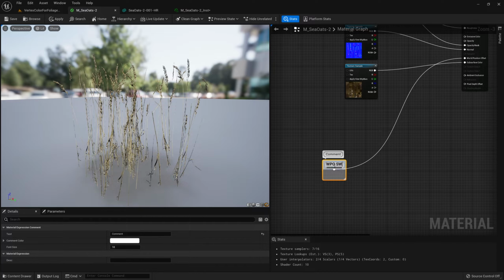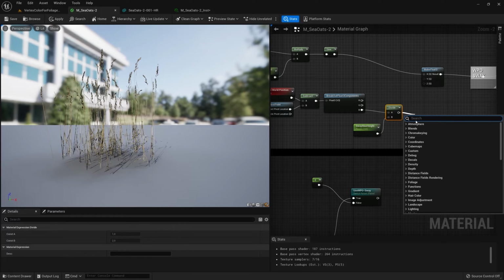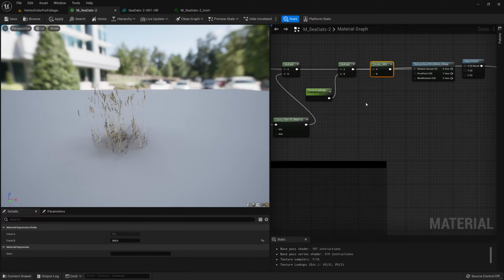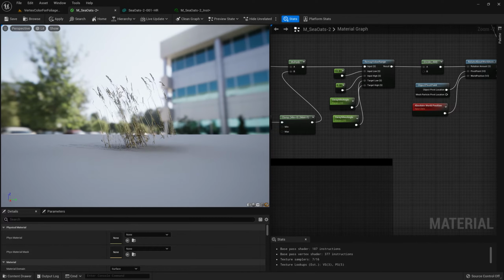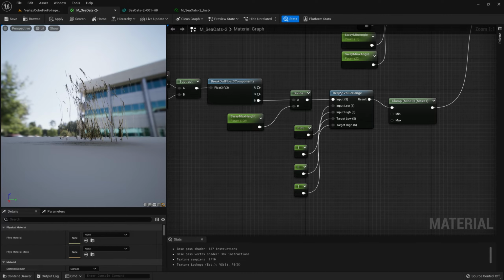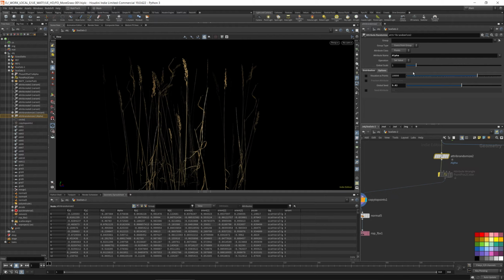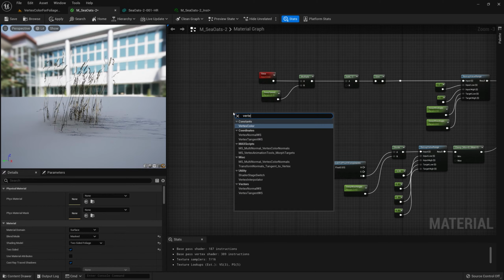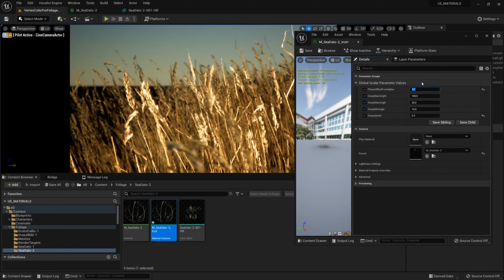UE5 -Set up Foliage Animation with Variations ( using VertexColor and World Position Offset )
If you have any topic you'd like me to cover, drop a comment and I will try do get it done.

I'm not claiming any best practice or industry standard, just trying out different solutions to various challenges.

Have fun!